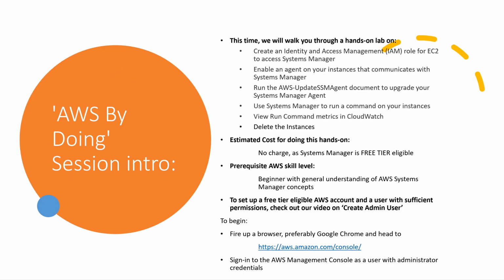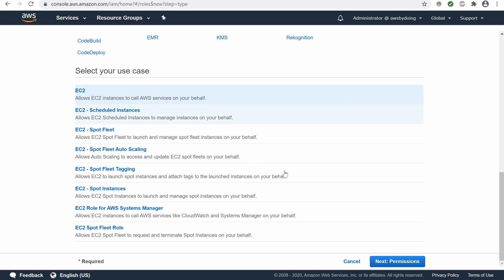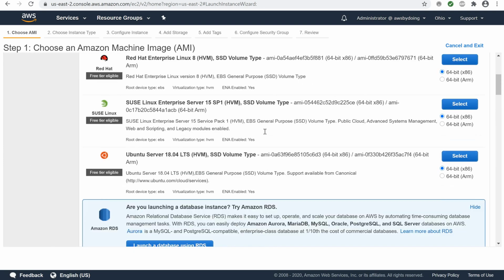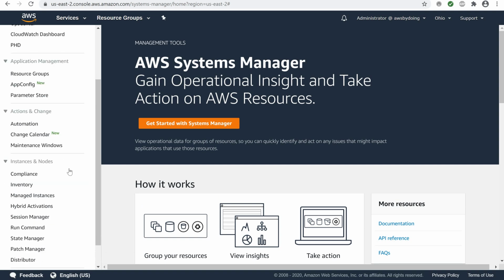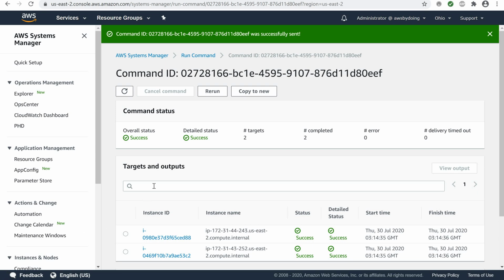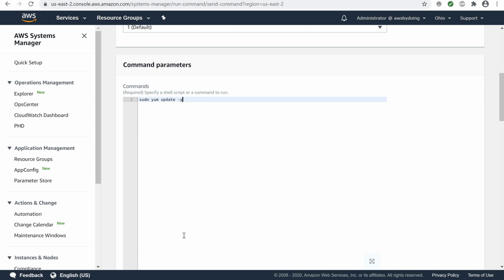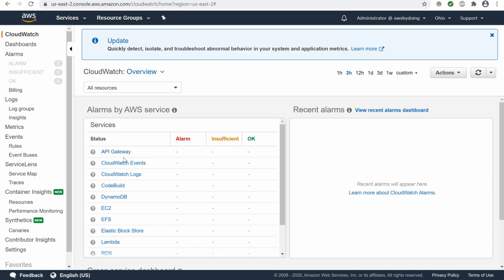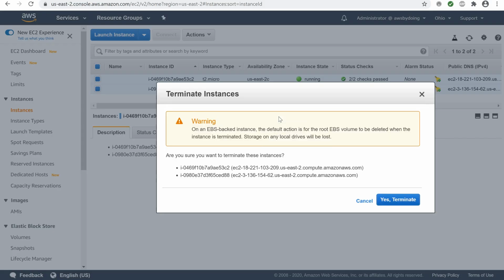AWS Lab Systems Manager | AWS Hands On | AWS By Doing | AWS DIY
This is a hands-on lab on:

Create an Identity and Access Management (IAM) role for EC2 to access Systems Manager
Enable an agent on your instances that communicates with Systems Manager
Run the AWS-UpdateSSMAgent document to upgrade your Systems Manager Agent
Use Systems Manager to run a command on your instances
View Run Command metrics in CloudWatch
Delete the Instances